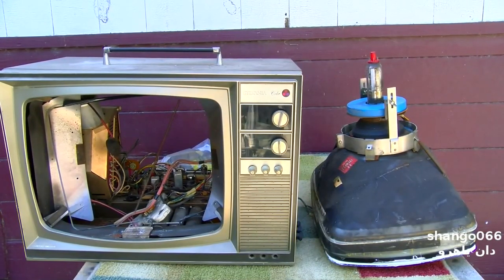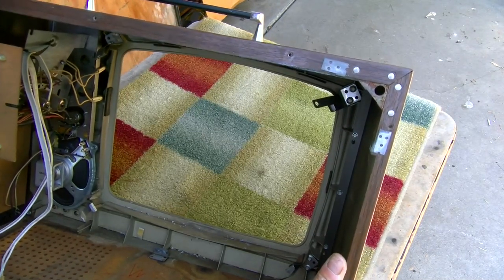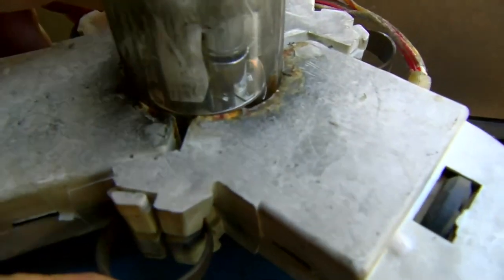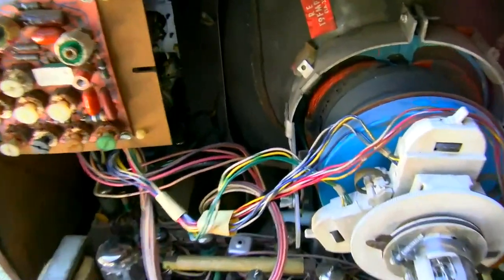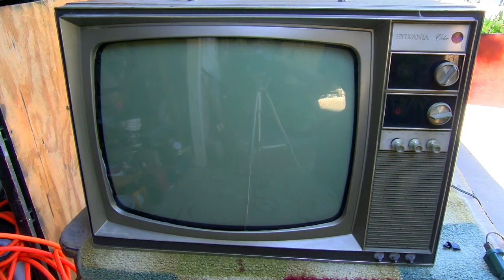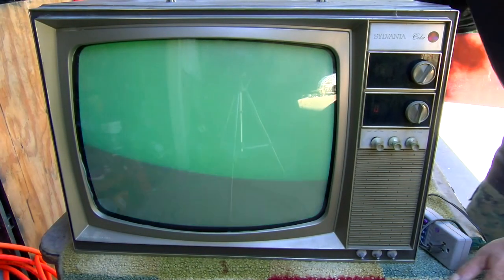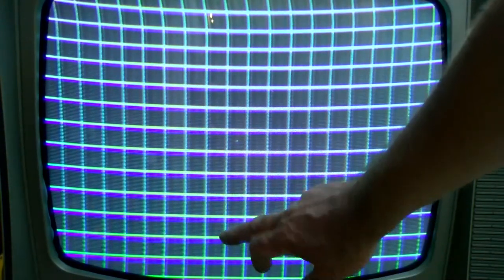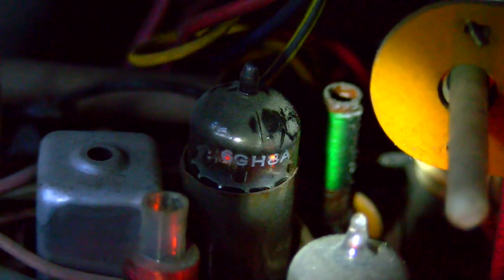Sylvania Color Tube Television Reassembly and Setup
CRT Installation Start-up Setup Testing 1966 tube color TV. A major part of these sets working good is proper setup